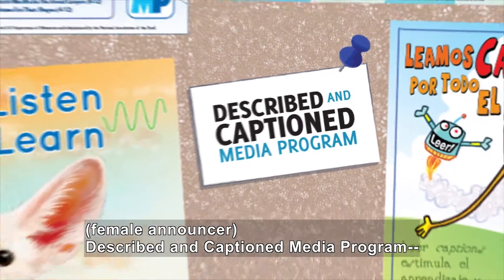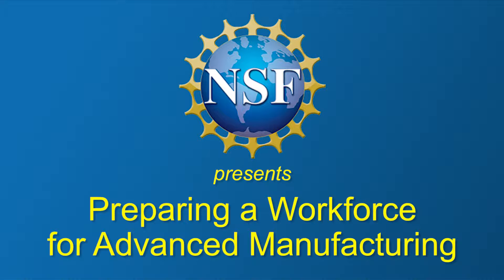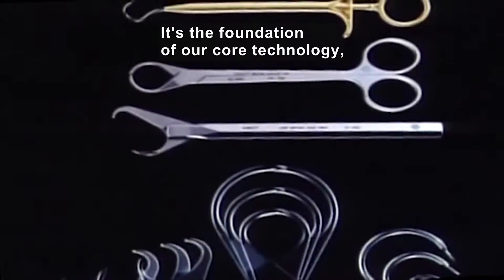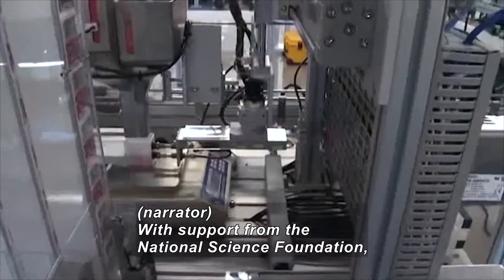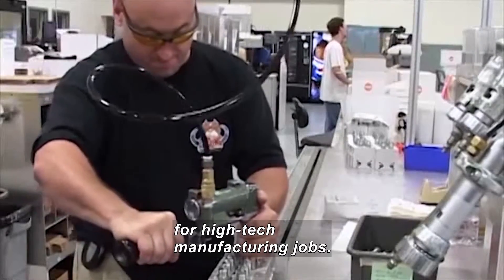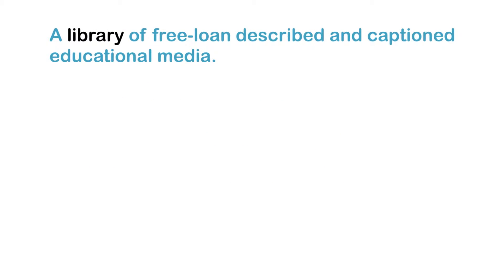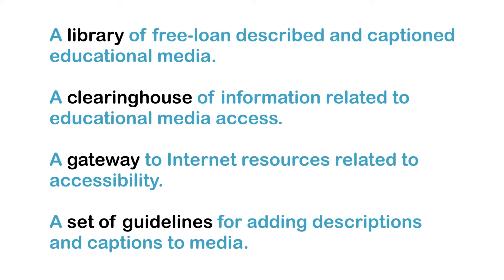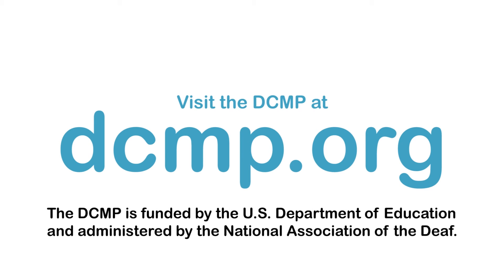Preparing A Workforce For Advanced Manufacturing (Accessible Preview)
The Advanced Technological Education (ATE) Program at the National Science Foundation focuses on the education of technicians for high technology fields. ATE supports rigorous educational programs that incorporate industry recognized skills and competencies to prepare a qualified technical workforce for industries that are vitally important to the nation’s prosperity and security. Part of the National Science Foundation Series “Science Nation.”

Producer/Distributor: NATIONAL SCIENCE FOUNDATION
Production Year: 2009
Grade Level: 9-12